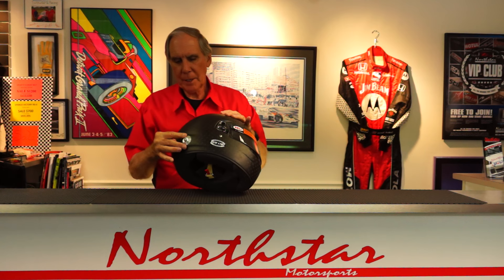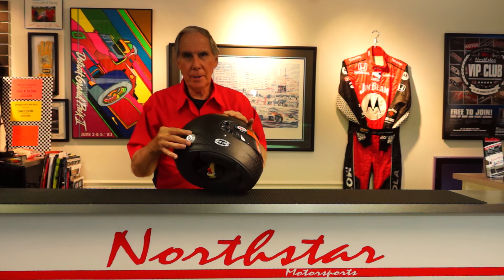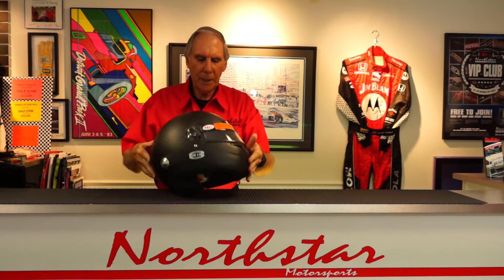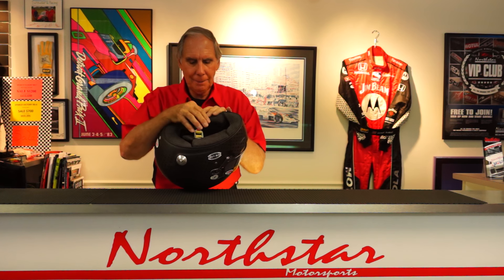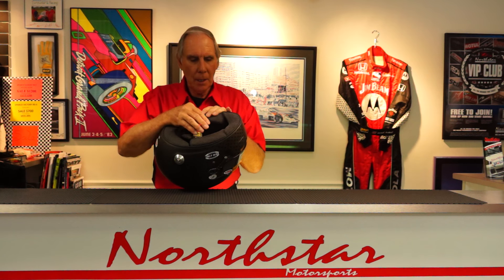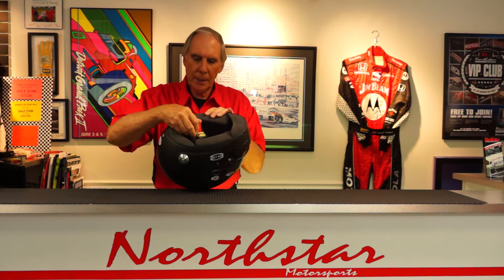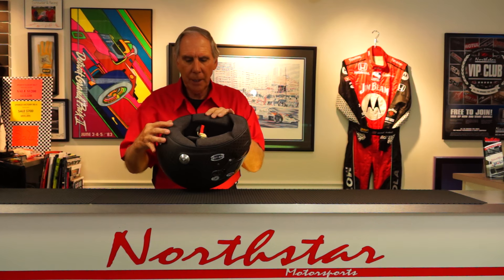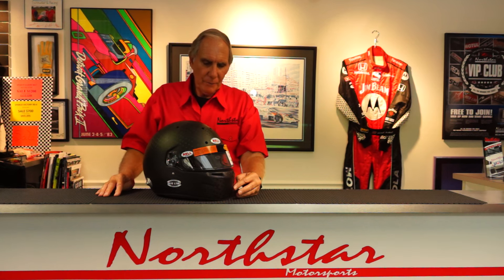The Bell RS7 Carbon Lightweight Auto Racing Helmet Review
A detailed review of the incredibly lightweight Bell RS7 Carbon helmet by John Ruther of Northstar Motorsports. With an advanced ventilation system and ultra-lightweight, carbon shell it is easy to see why John thinks this Bell helmet is a home run for open cockpit racing.